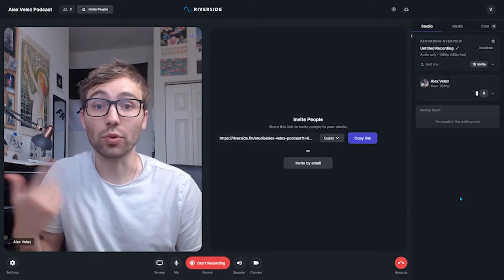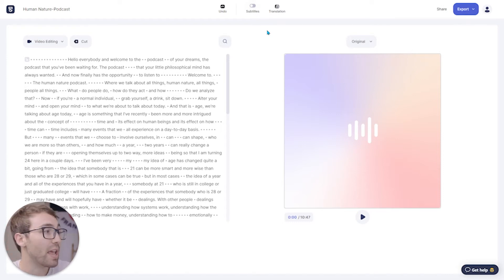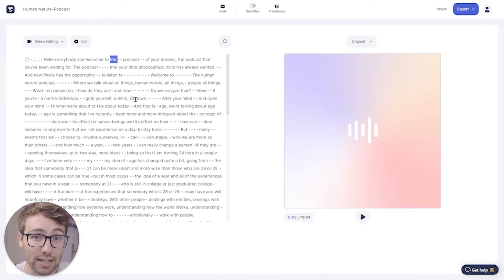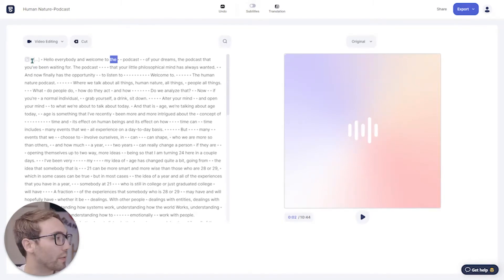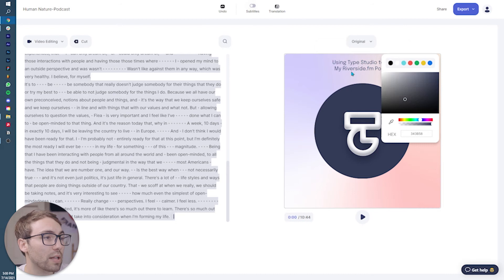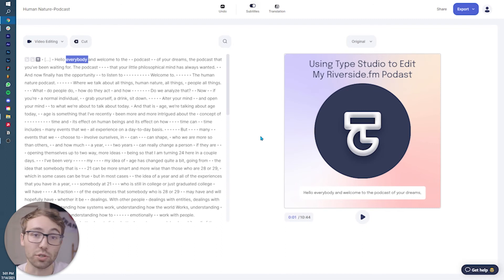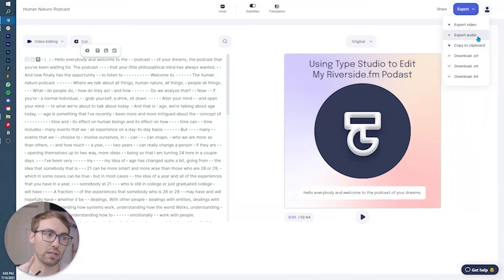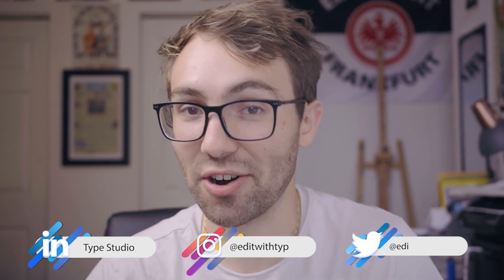Best Way to Edit Riverside.fm Podcasts | Easy to Use Transcription Podcast Editor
Riverside.fm is a great podcast recording software available to everyone. However...editing those podcasts is also very important. So, Type Studio wants to help you out with a text based podcast editor. By transcribing the dialogue from the podcast, you can easily cut out bad takes and long pauses quickly and easily. Identifying different sections of the podcast is also very easy due to the user being able to scroll through the transcribed dialogue. So, in this video, our buddy Alex is going to show you how to take that Riverside.fm podcast and edit it to your liking!

😎 Alex also touches on some extra features that Type offers to help you spice up the final podcast edit! 😎

0:00 - Intro
0:35 - Going to Type Studio
0:51 - Importing Video
1:00 - Editing Podcast
3:25 - Extra Features
6:45 - Exporting & Downloading the Final Edit
8:10 - Outro